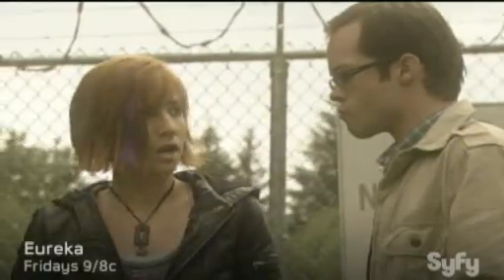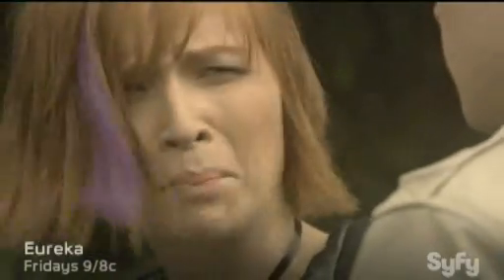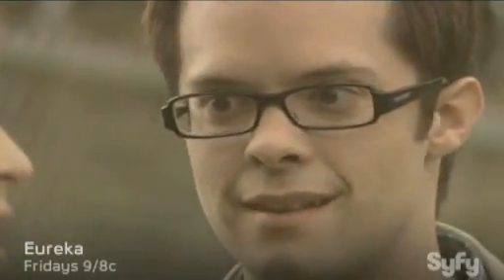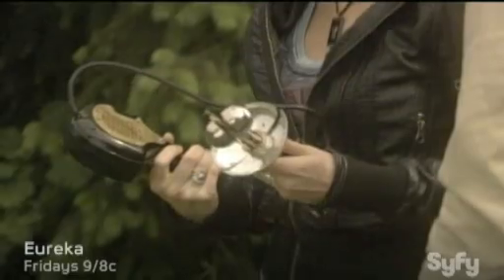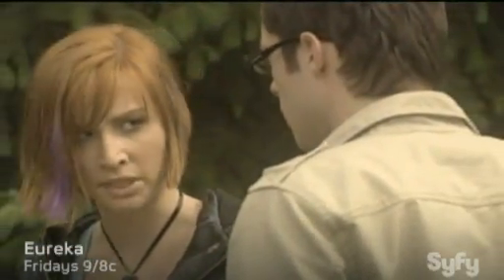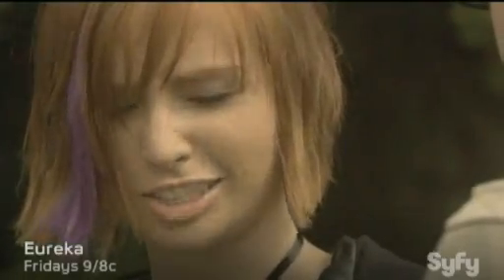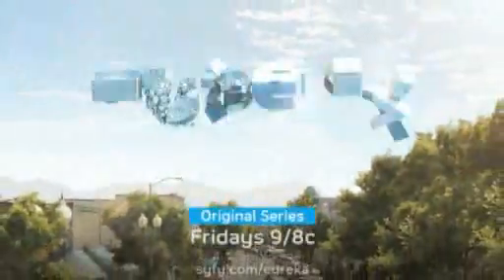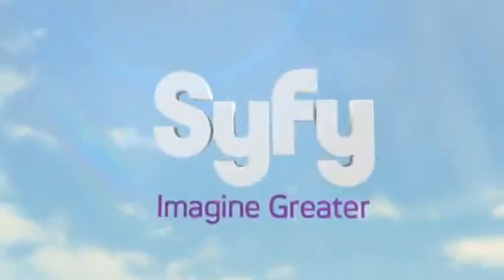Eureka - 4x05 - Crossing Over Sneak Peek